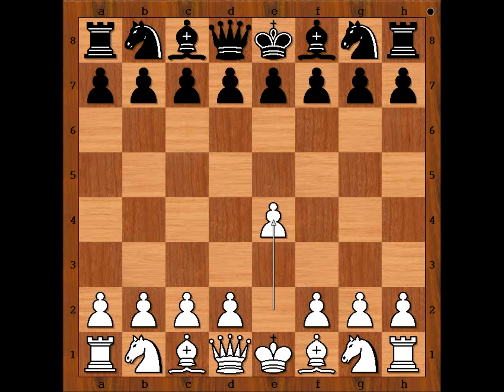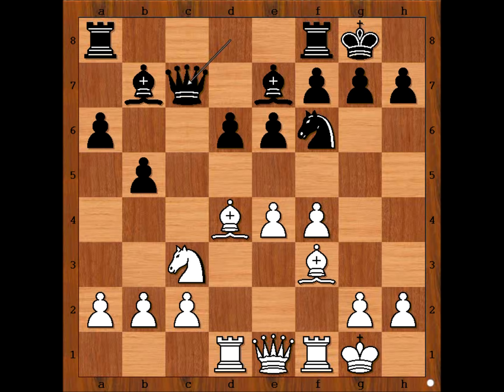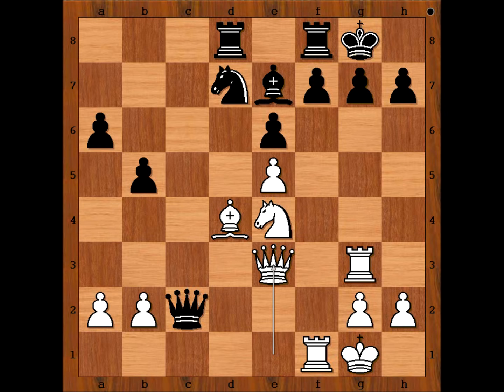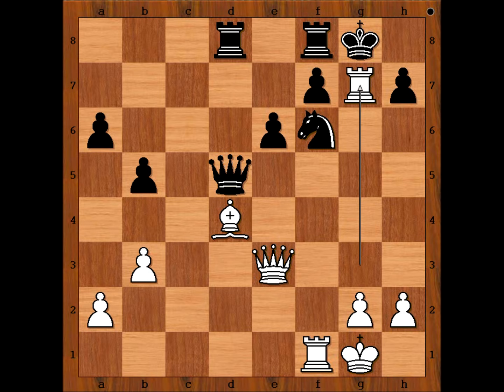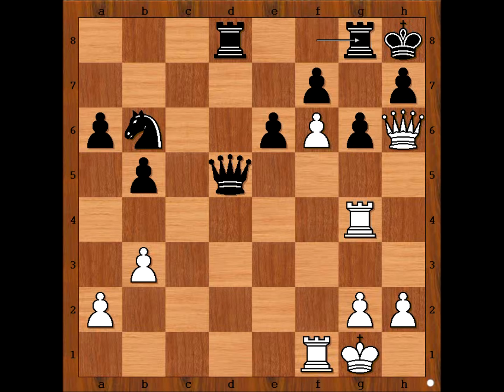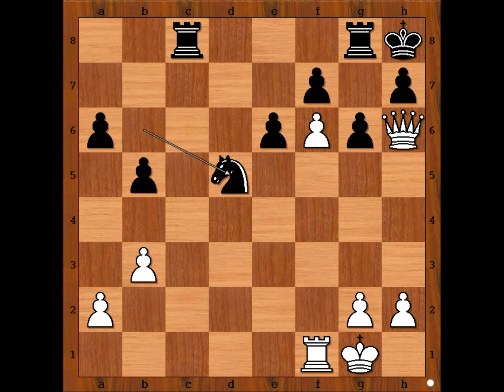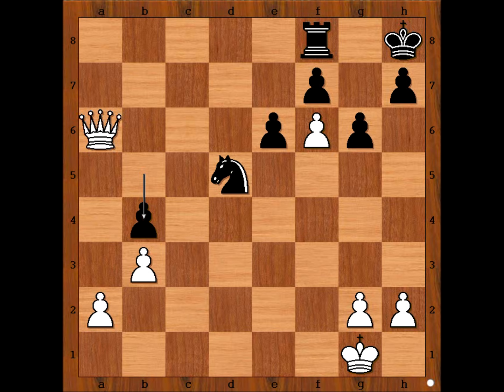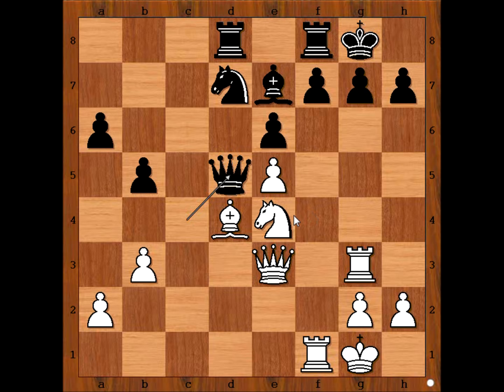Mikhail Tal vs Ulf Andersson - 1976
Mikhail Tal vs Ulf Andersson
Stockholm1976
Sicilian Defense: Scheveningen. Modern Variation (B83)

1. e4 c5 2. Nf3 d6 3. d4 cd4 4. Nd4 Nf6 5. Nc3 e6 6. Be2 Be7 7. O-O O-O 8. f4 Nc6 9. Be3 a6 10. Qe1 Nd4 11. Bd4 b5 12. Rd1 Bb7 13. Bf3 Qc7 14. e5 de5 15. fe5 Nd7 16. Bb7 Qb7 17. Ne4 Rad8 18. Rd3 Qc6 19. Rg3 Qc2 20. Qe3 Qc4 21. b3 Qd5 22. Nf6 Bf6 23. ef6 g6 24. Rg4 Kh8 25. Bb6 Rc8 26. Qh6 Rg8 27. Rd4 Nb6 28. Rd5 Nd5 29. Rf3 Rc3 30. Rc3 Nc3 31. Qe3 b4 32. Qa7 Rf8 33. Qc5 Rb8 34. Qd6